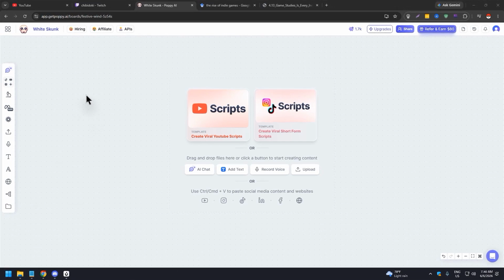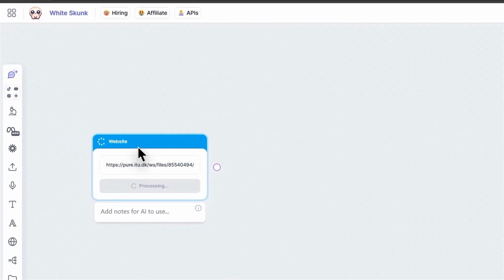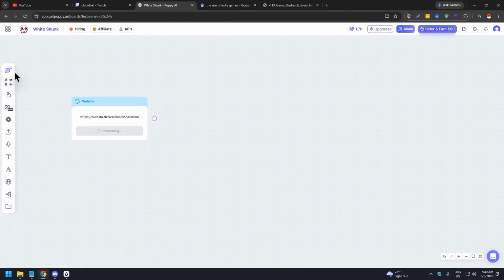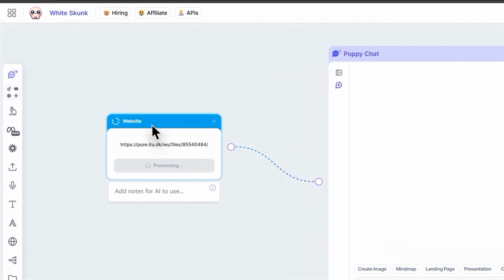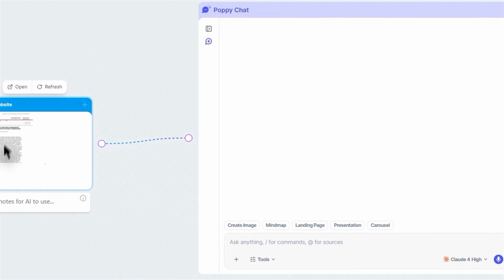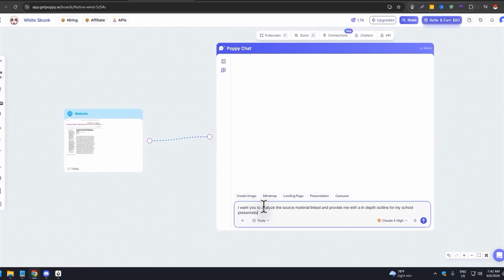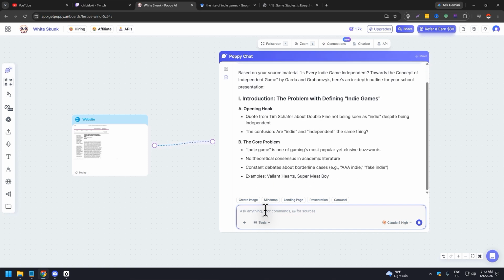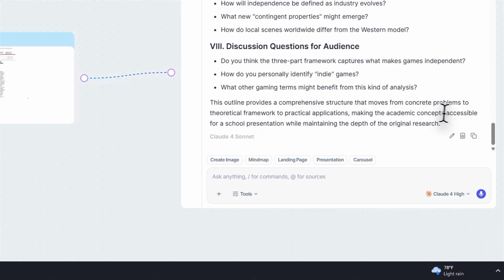How To Create Presentation Outlines In Poppy AI (Step-By-Step)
Learn how to create structured presentation outlines using Poppy AI in this comprehensive tutorial. We walk you through the entire process of generating logical flows for your slides, ensuring your content is organized and professional. This video covers:

• Navigating the Poppy AI interface for outlines
• Inputting your presentation topic and goals
• Customizing and refining generated outlines
• Structuring key points for maximum impact

By following this guide, you will save time and improve the quality of your slide decks.